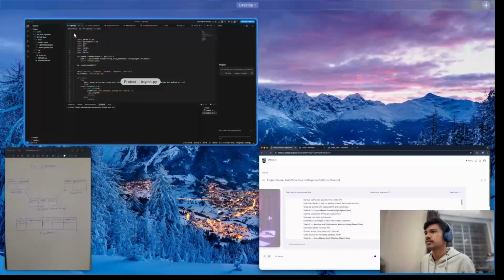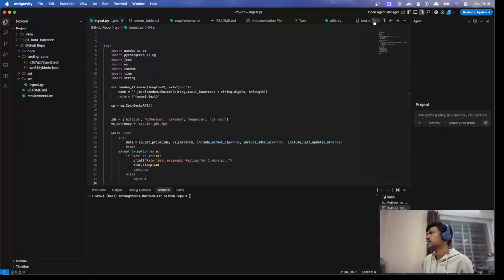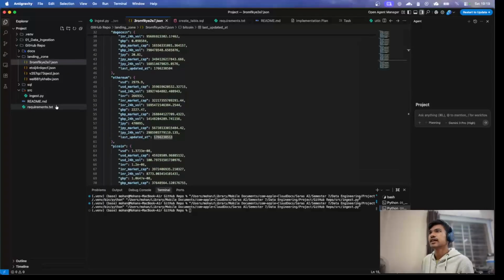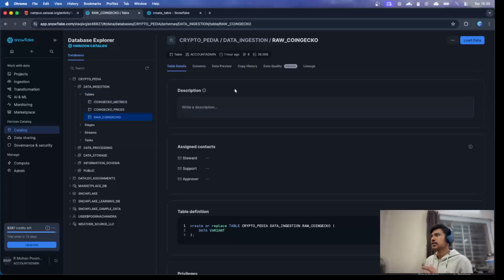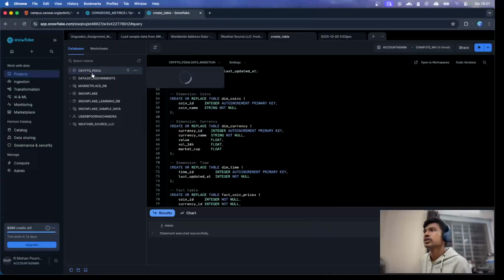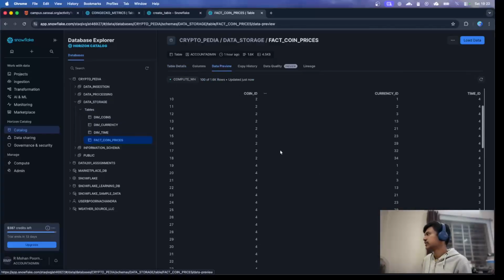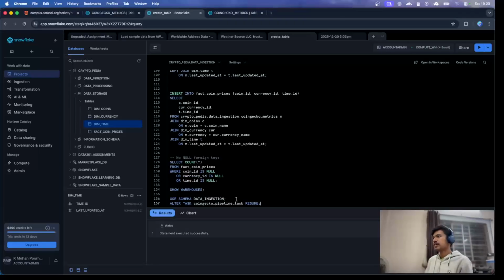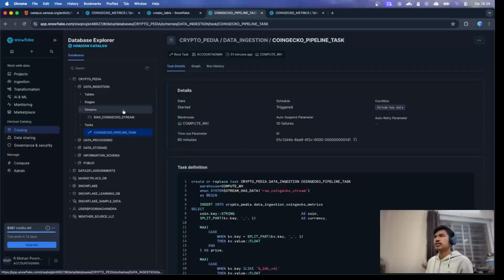CryptoPulse: End-to-End ELT Data Pipeline with Snowflake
🚀 Crypto Market Tracker | End-to-End Data Engineering Pipeline

In this project, I build a complete data engineering pipeline that ingests live cryptocurrency market data from the CoinGecko API, transforms it into analytical models, and prepares it for reporting and dashboarding.

📊 Project Objectives
• Fetch live cryptocurrency market data using the CoinGecko API
• Handle API rate limits with retry and backoff mechanisms
• Store raw JSON data in a landing zone
• Design and implement a normalized (3NF) database schema
• Build analytical Star Schema models
• Implement cloud-native data pipelines
• Perform automated data quality validation
• Create dashboards for crypto market insights

🛠 Technologies Used
Python | SQL | Data Modeling | Data Engineering | CoinGecko API | Cloud Platform | ELT Pipelines | Data Warehousing

📈 Key Features
✅ Automated API ingestion
✅ Error handling and retry logic
✅ Rate limit management
✅ Normalized data warehouse design
✅ Star schema analytics layer
✅ Data quality validation
✅ Scheduled pipeline execution
✅ Dashboard-ready datasets

💡 Skills Demonstrated
• Data Engineering
• ETL/ELT Development
• API Integration
• Database Design
• Data Warehousing
• Cloud Analytics
• Pipeline Automation
• Data Governance

👨‍💻 About Me

I’m R. Mohan Poornachandra, an IIT Kharagpur undergraduate passionate about AI Engineering, Data Engineering, Cloud Technologies, and building scalable data-driven systems.